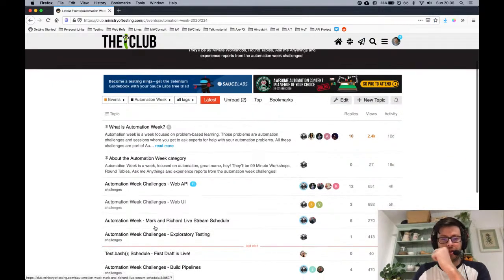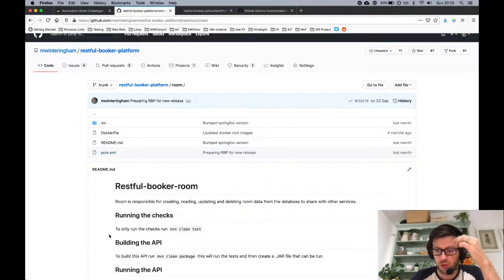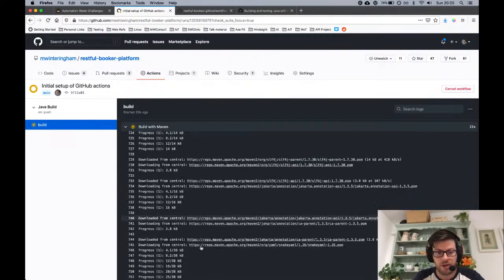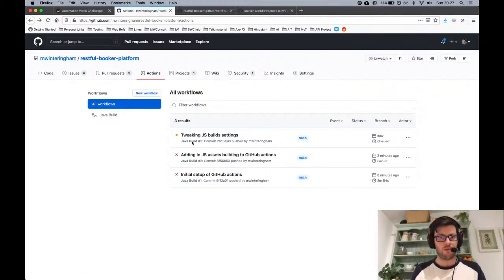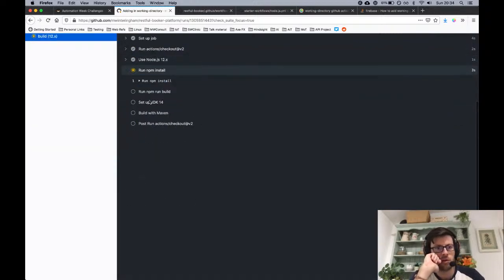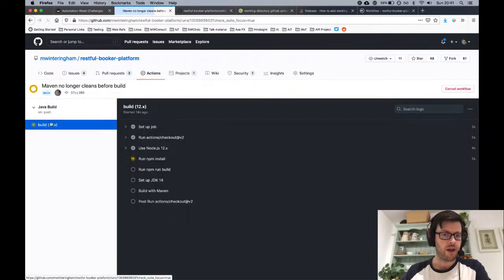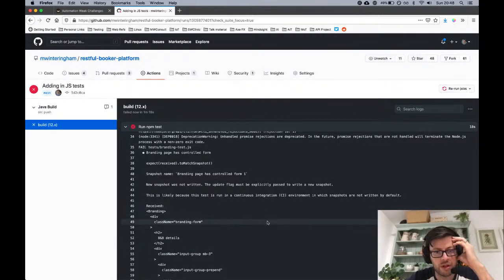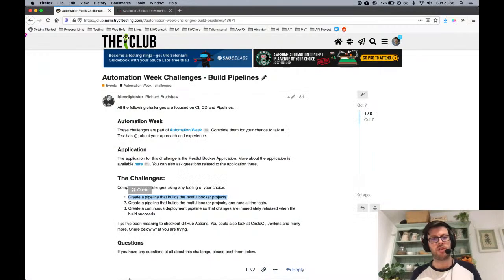AutomationWeek - Build A Pipeline Challenges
We took on the Build a Pipeline Challenges using GitHub actions. Seeing if we were able to get a build running for both NodeJS and Java projects before attempting to get the tests running.